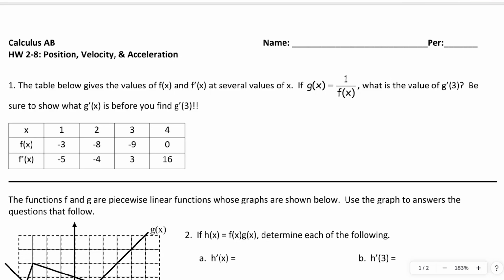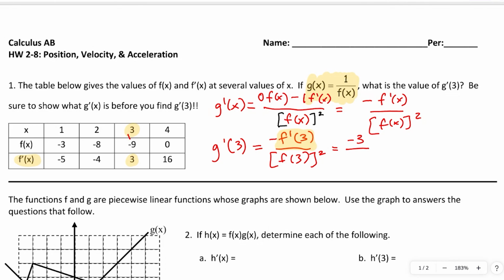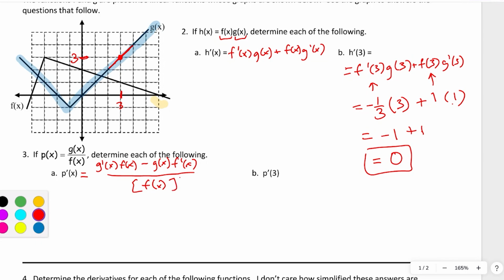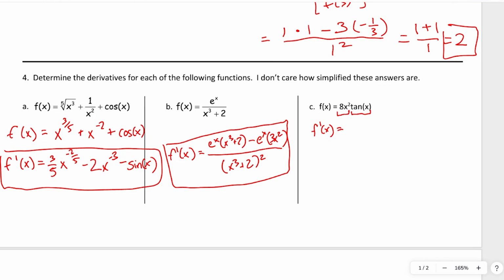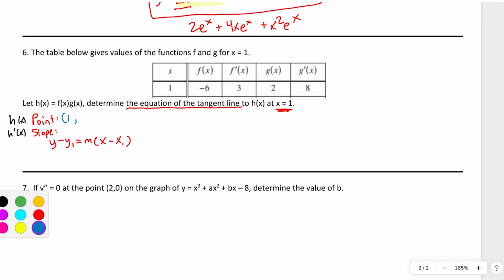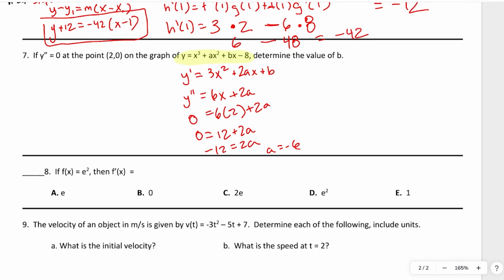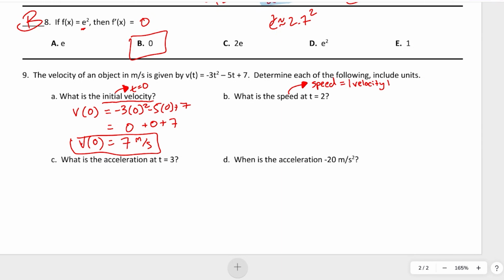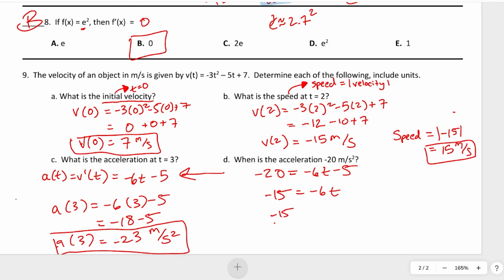calculus | hw 2-8 | position, velocity, & acceleration